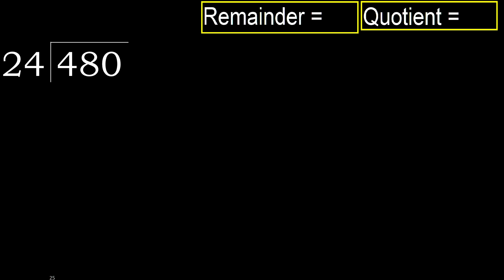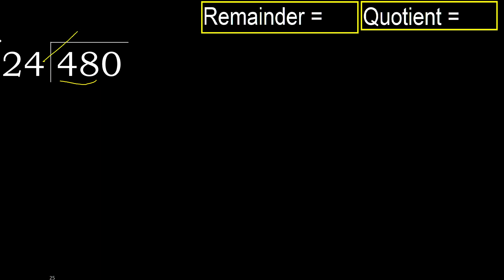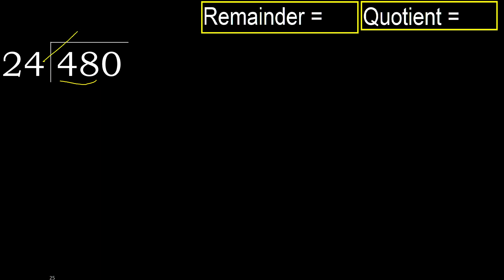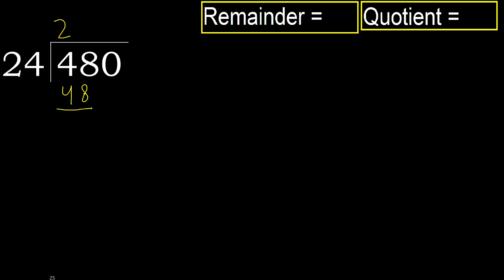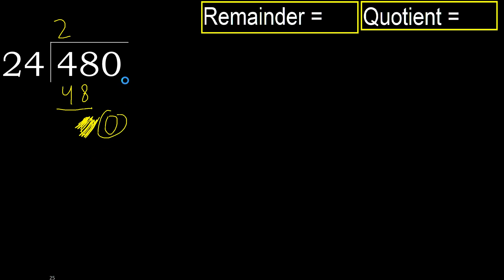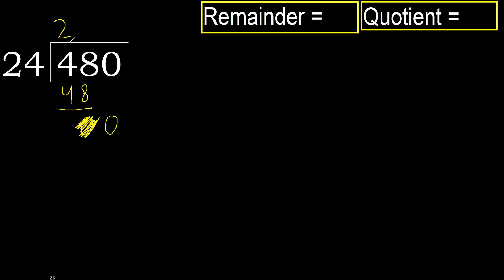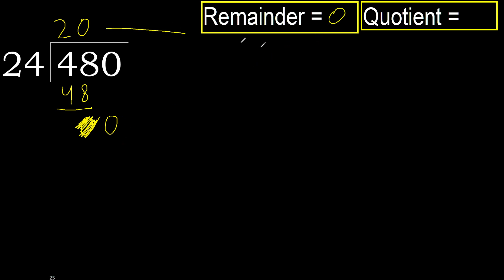Divide 480 by 24 , remainder . Division with 2 Digit Divisors . How to do